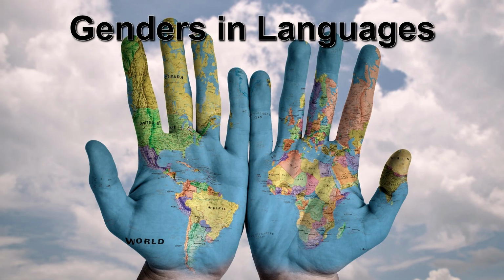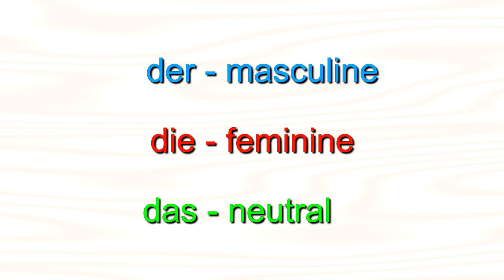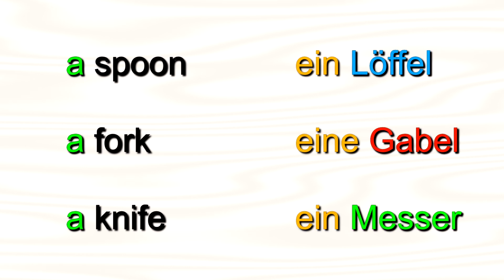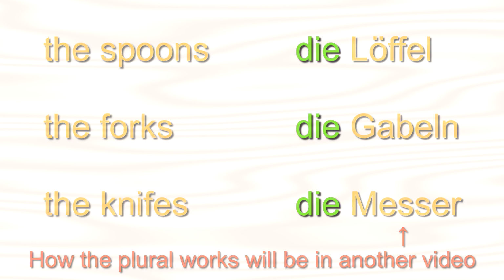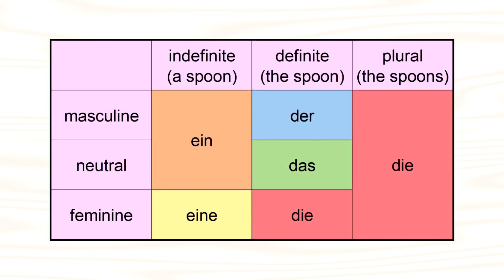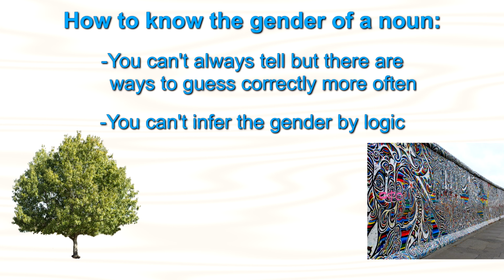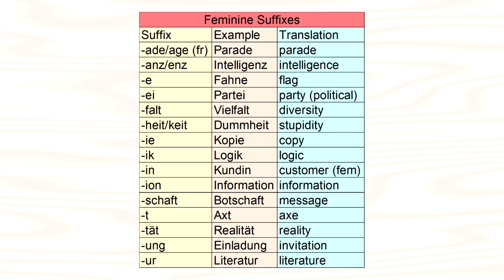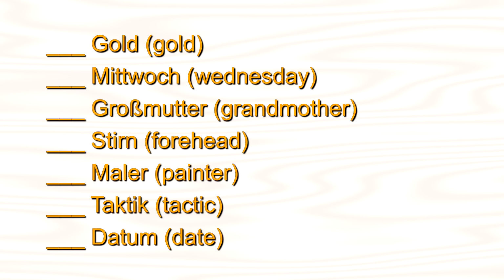German Genders and How to Know Which One's Correct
Let's talk about the infamous German genders and how they influence the articles.

Timecodes:

00:14 - Definite Articles - der, die, das
00:51 - Indefinite Articles - ein, eine
01:25 - Plural Article - die
02:06 - Recap and Memorization Table
02:53 - How to know the Gender of a Noun
03:34 - Noun Categories and Suffixes by Gender
04:12 - One Final Tip
04:33 - Practice